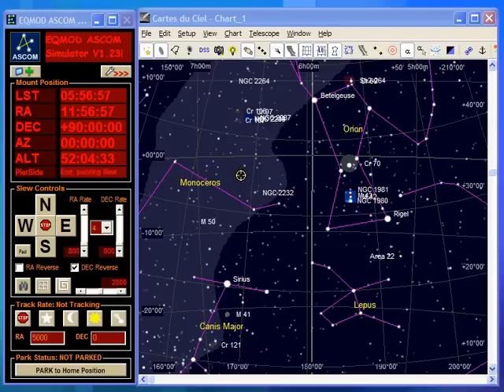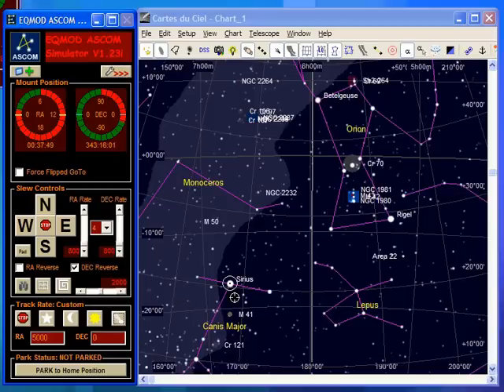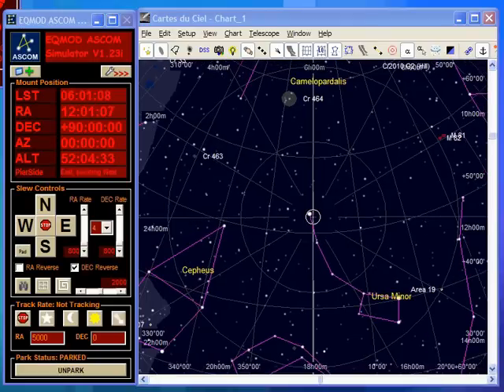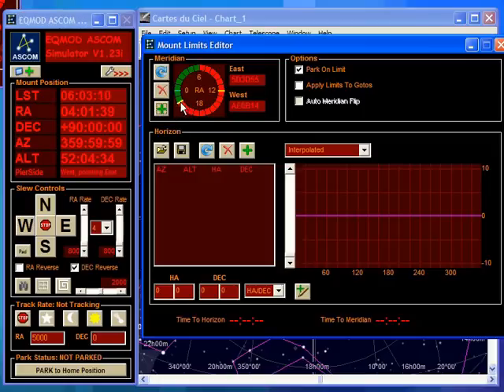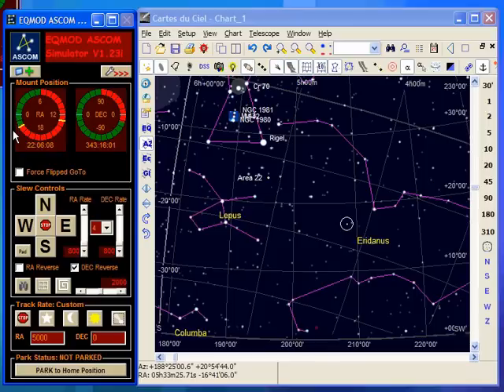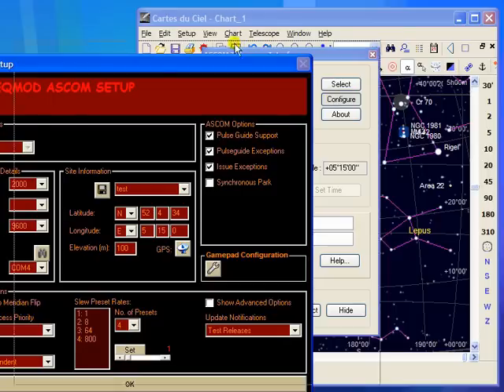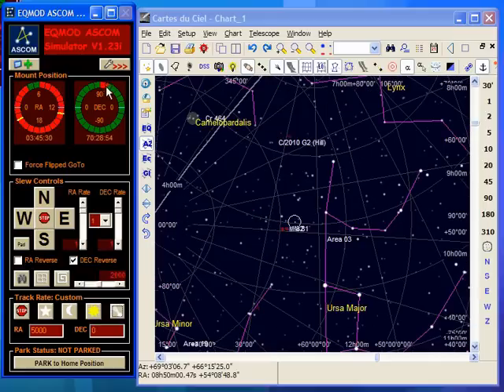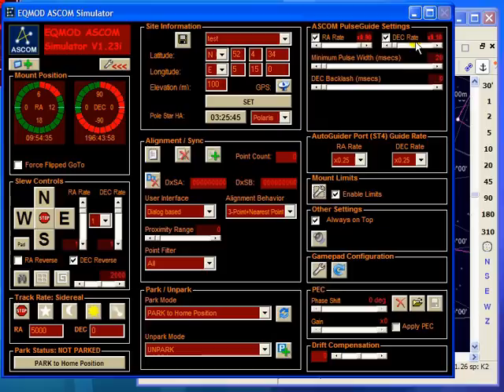EQASCOM: Limits Part 1 - Meridian limits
How to set/use Meridian (RA) limits